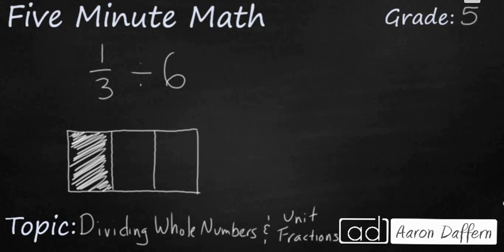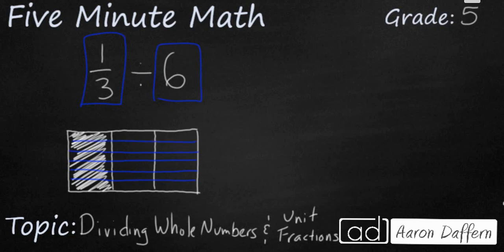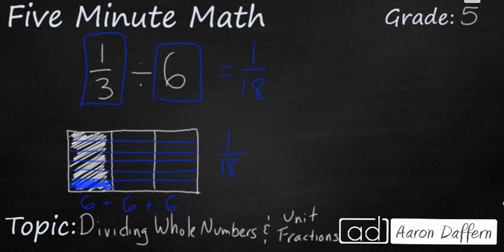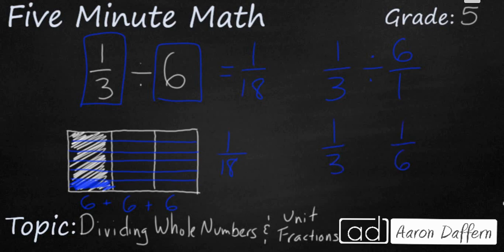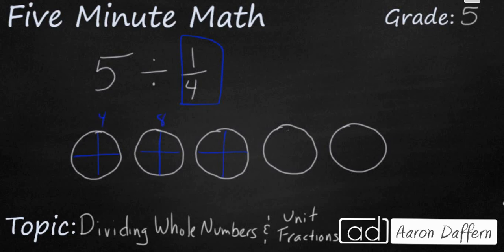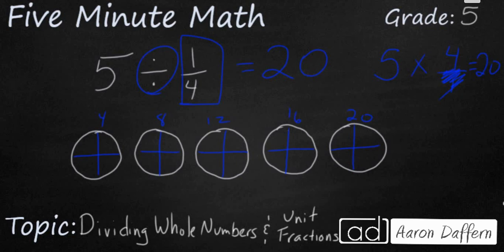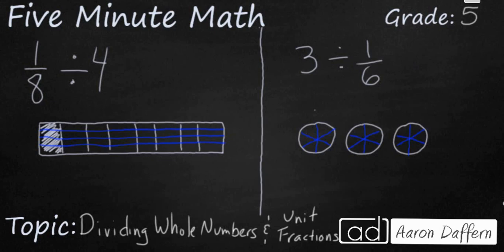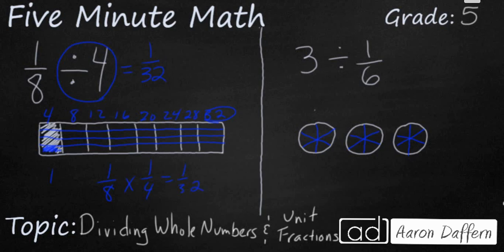5th Grade Math Dividing Whole Numbers and Unit Fractions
Learn how to divide whole numbers and unit fractions using pictures and operations. Two examples and two practice problems are included in the video.